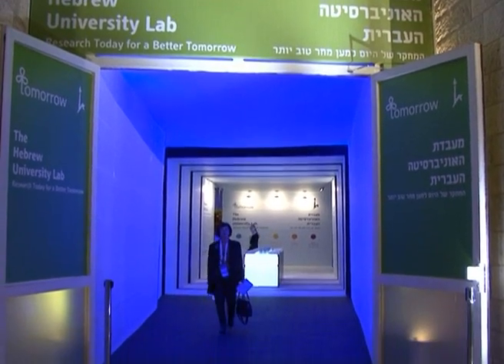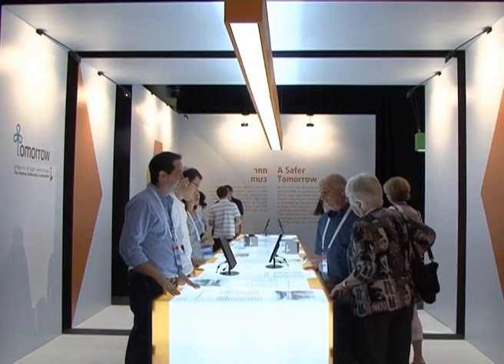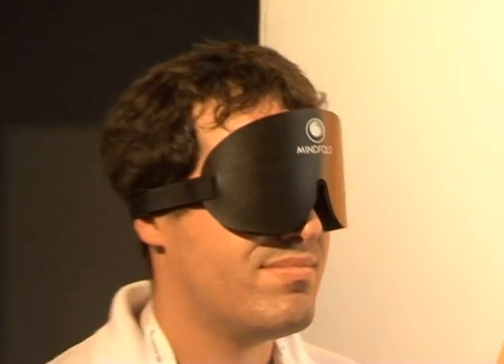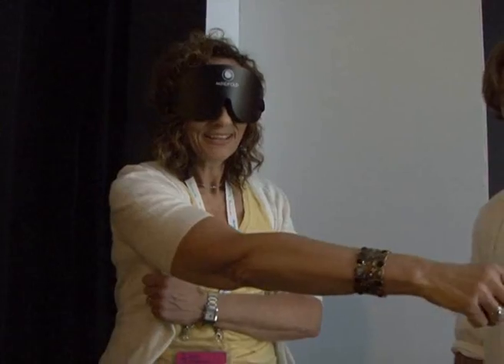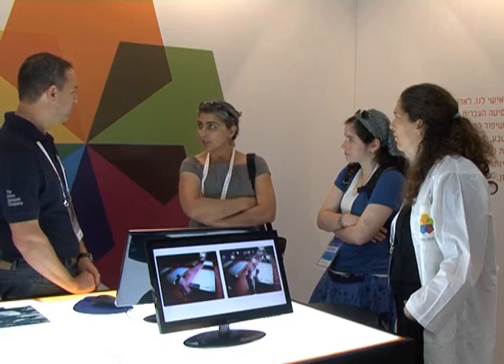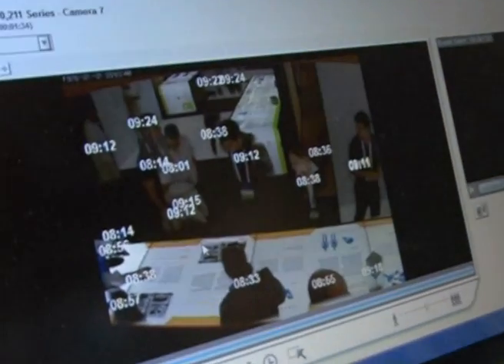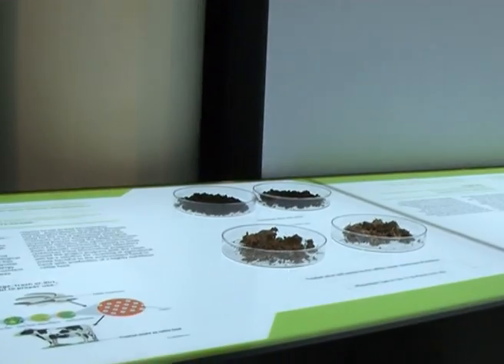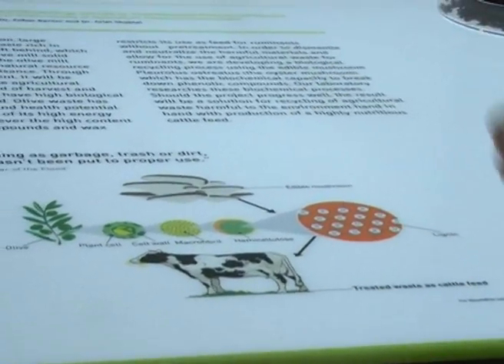Hebrew U Lab: Research Today for a Better Tomorrow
The Hebrew University Lab: Research Today for a Better Tomorrow, was among the highlights of the 2011 Presidential Conference, which was opened by President Shimon Peres.  The exhibit featured 40 research projects expected to a have a major, beneficial impact on the future. Hebrew University faculty demonstrate how diverse disciplines collaborate to impact upon areas such as healthcare, technolgy, sustainable agriculture, nutrition, plants and safety. The Conference, co-hosted by Hebrew University, coincided with HU's 74th International Board of Governors Meeting in June 2011.